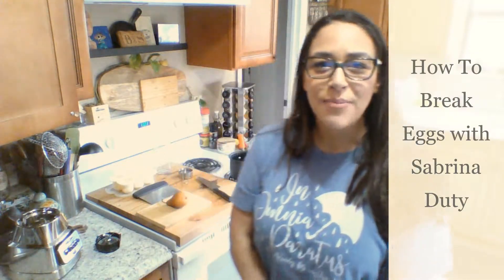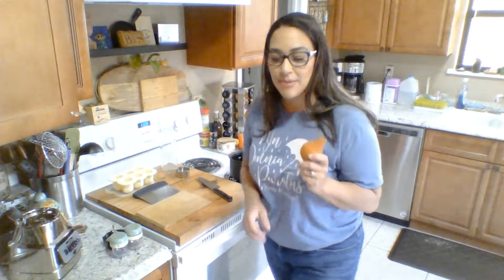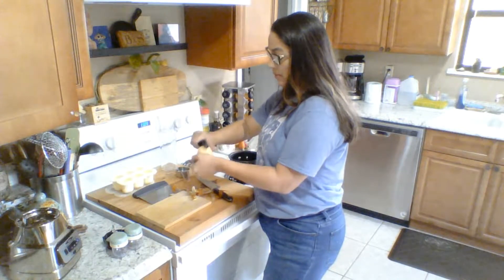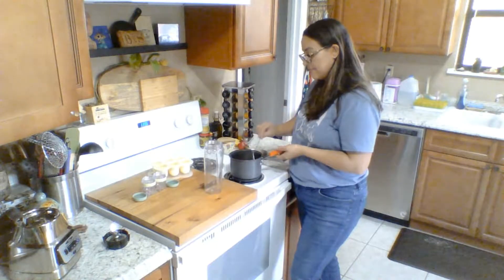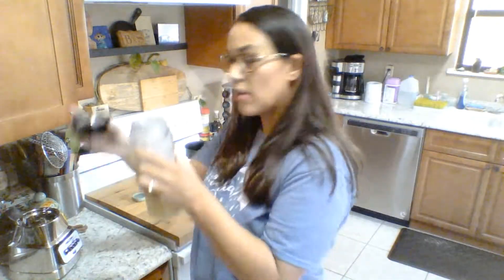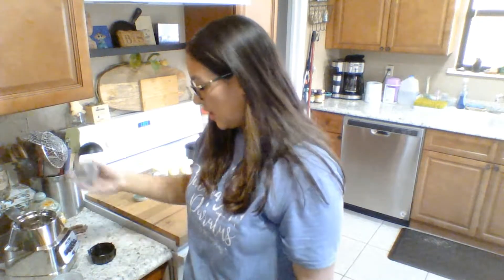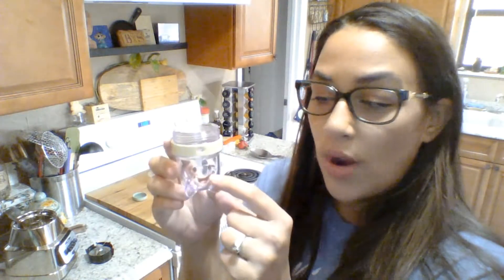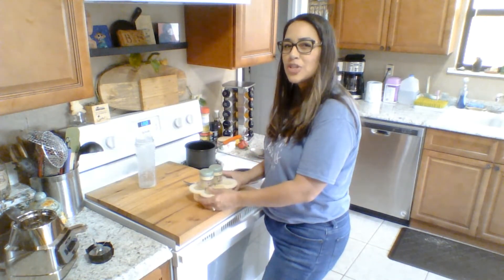Stage one baby foods for four to five month babies! Homemade Pear Puree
Today's video is on making pear puree for a baby about 4-5 months in age! This is a step-by-step guide on how to create a simple and easy meal for your babies!

Items needed:
3qt Saucepot
Stovetop
Fruit/ Vegetable Peeler
kitchen knife
cutting board
blender
storage containers

Ingredients:
2 Bosc Pears
1/3 cup spring water

Directions:
Wash, peel & core pears
roughly chop and add to saucepot
Add water
bring to simmer
cook 5-8 minutes
transfer to a blender
puree no less than 30 seconds
pour into storage containers!

All the content on my page is personal and frequently features my family. Please respect our privacy as a family and do not reach out to our children in any way. Thank you.

How To Break Eggs!